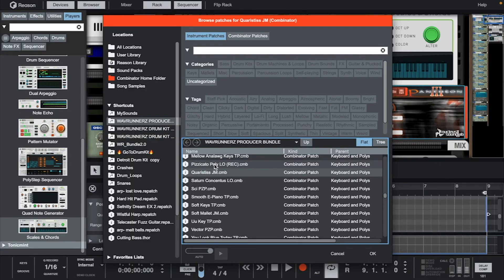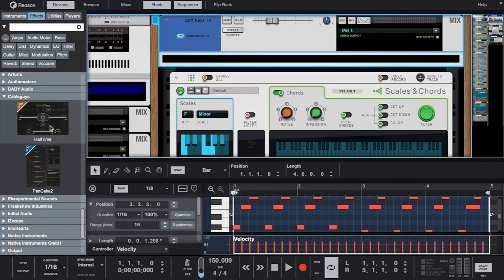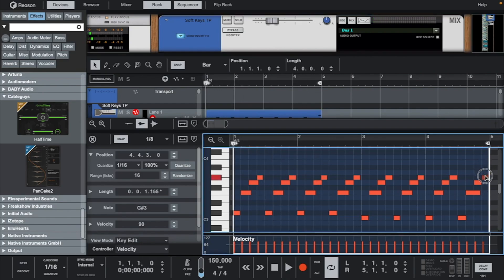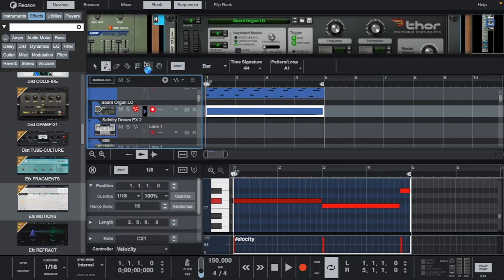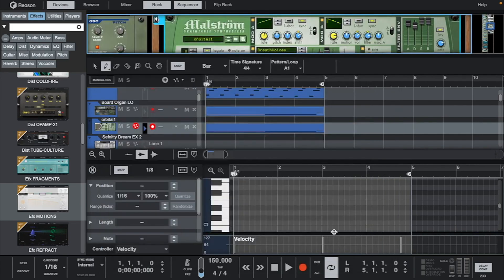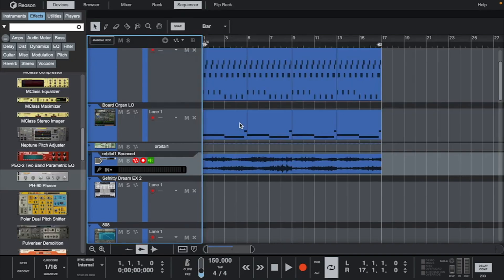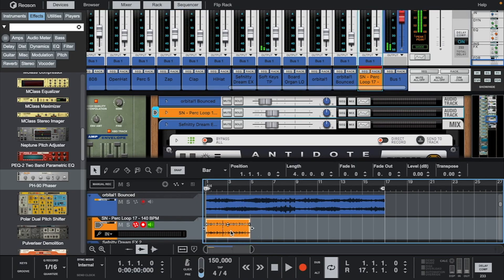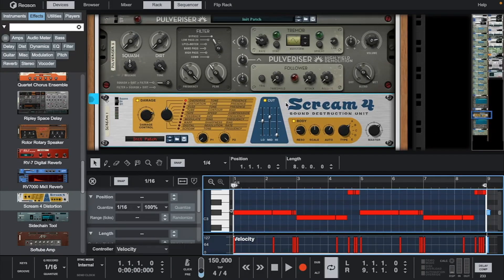Reason 13 | The only DAW with this Mixing Console!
Reason is the only DAW that features a virtual mixer modeled after the iconic SSL 9000K analog mixing desk. This means you can get that classic SSL sound and workflow without needing to invest in expensive hardware. The SSL 9000K is renowned for its warm, punchy sound and its ability to add clarity and definition to tracks. With Reason's SSL 9000K mixer, you can achieve professional-quality mixes that are both powerful and transparent.